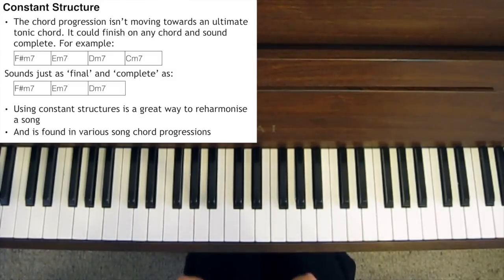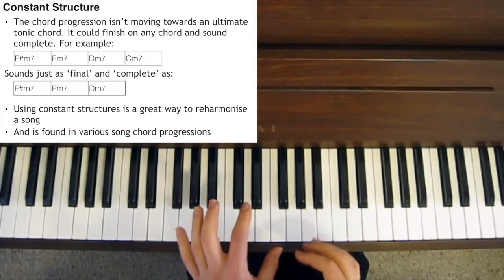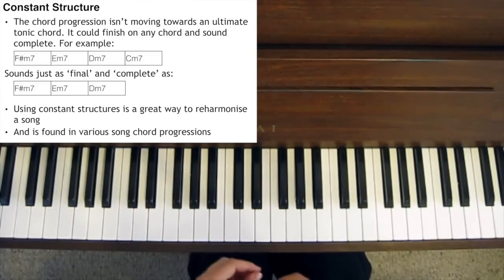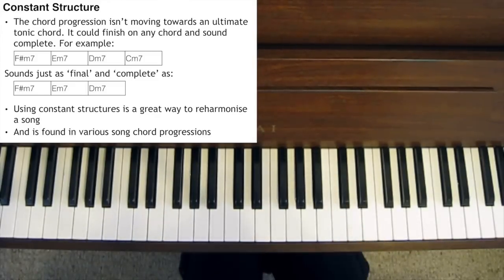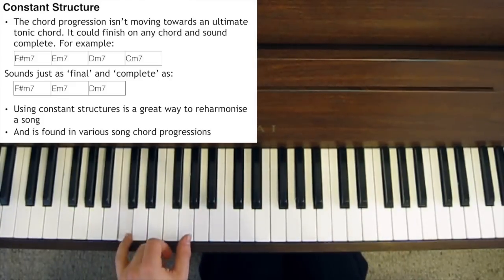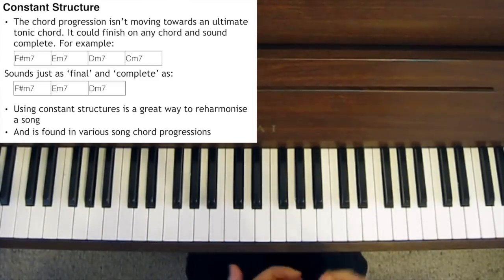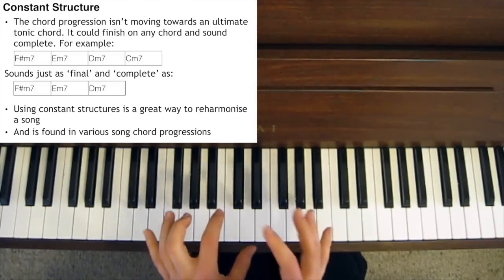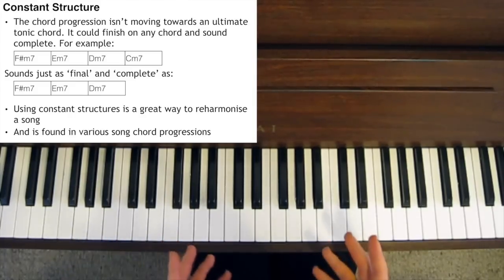Jazz Piano Tutorial - Constant Structures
A Constant Structure is a chord progression where chords of the same quality but with different root notes are played consecutively
- The chords can be any quality – Maj7, min7, V7
They generally follow
- A constant root pattern (often in intervals of 3rds, but can really move in by any interval)
- The movement of the melody
- You can use any voicing – but keeping the same voicing against all the chords

The symmetry in chord quality & root movement gives the progression a nice structured sound while creating a shifting tonal centre which sounds non-functional; that is, it sounds like there is no fixed tonal centre or key. The chord progression isn’t moving towards an ultimate tonic chord. It could finish on any chord and sound complete. This is because of the symmetry in chord quality and root movement.

You could, of course, analyse this progression functionally and argue that you’re changing key from F#m to Em to Dm to Cm. But that’s not really what it sounds like, it sounds like there is NO fixed and ultimate key or tonic chord – it sounds non-functional.

Using constant structures is a great way to reharmonise a song because it’s very structurally strong and give it a nice modern jazz/non-functional sound. Constant Structures were popularised by Herbie Hancock and Bill Evans in many of their reharmonisations and compositions.

Constant Structures can also be found in the written out chord progressions of many songs, such as:
Tell Me a Bedtime Story ~ Herbie Hancock
Stolen Moments ~ Oliver Nelson
Time Remembered ~ Bill Evans